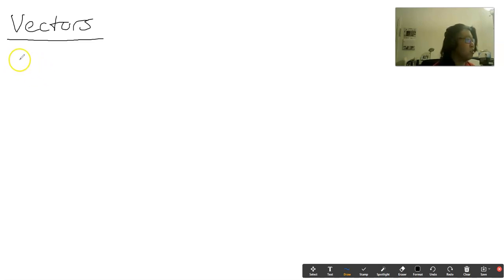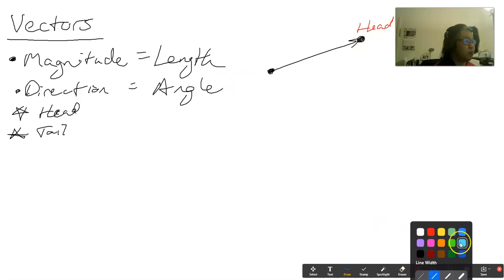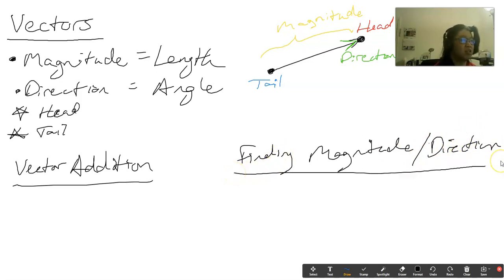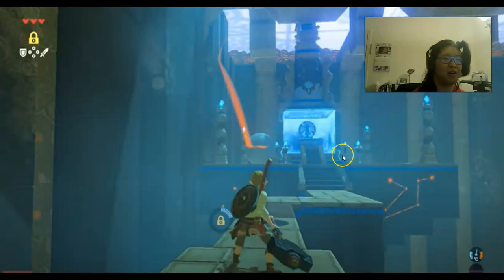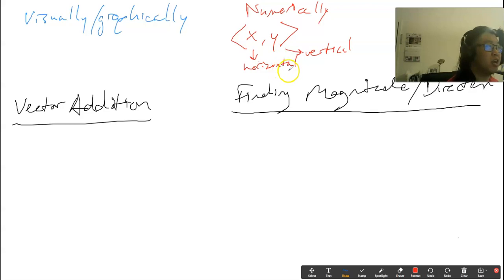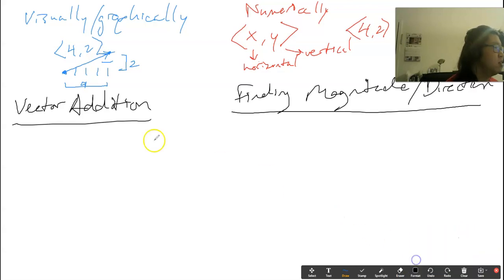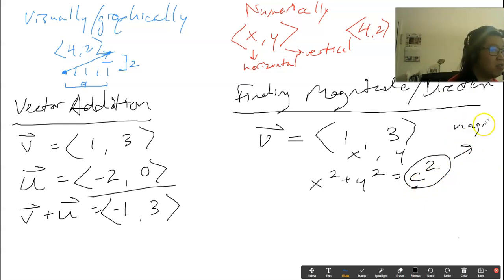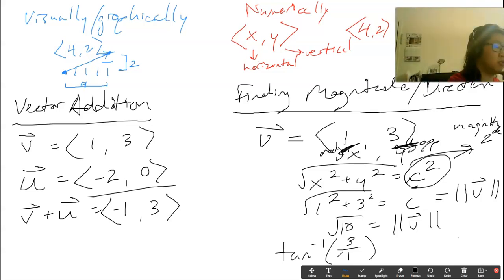Vectors and Vector Addition - Notes